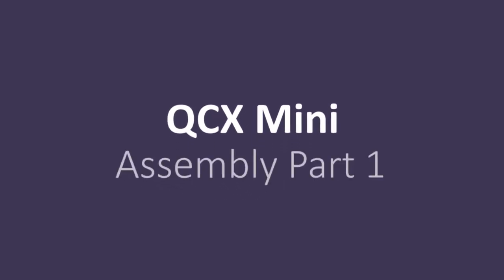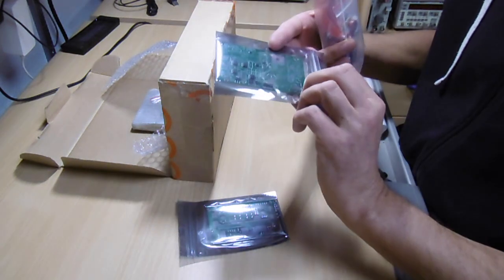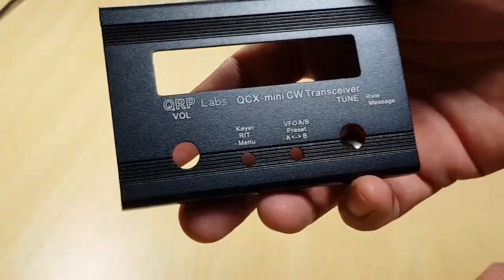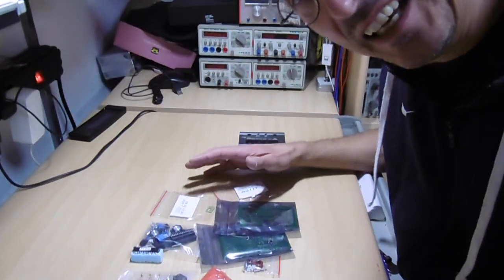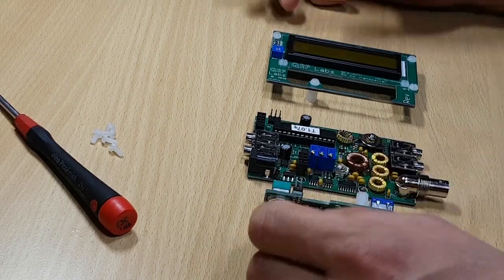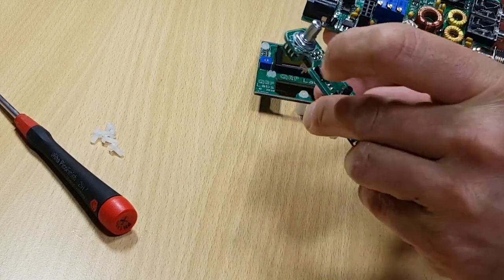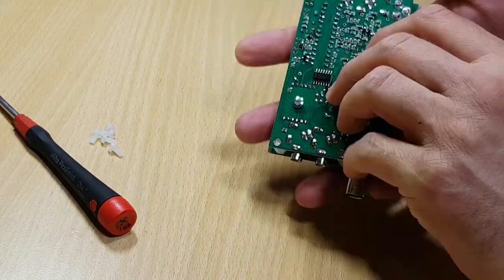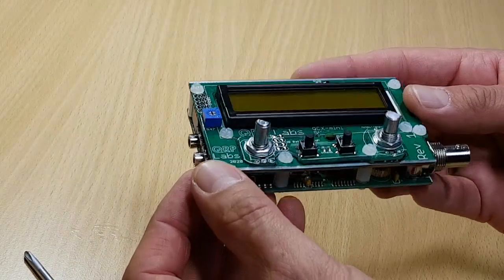QCX Mini - Assembly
Assembly steps of the new QCX Mini 5W QRP transceiver.
I built the 40 m version - for the LPF I used slightly different toroid winding turns: see 03:31
Soundtrack: "Good News For The Blues" by Hannes, DL9SCO - performed by "THE BLUES MOTHERS"  :-)